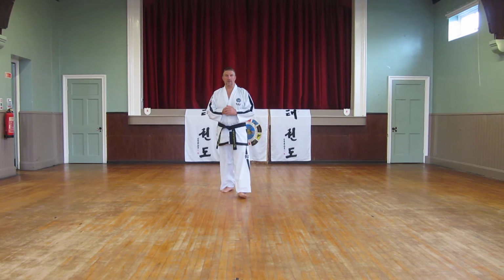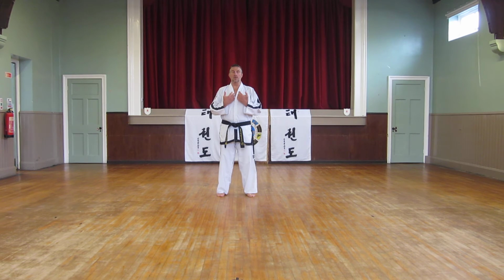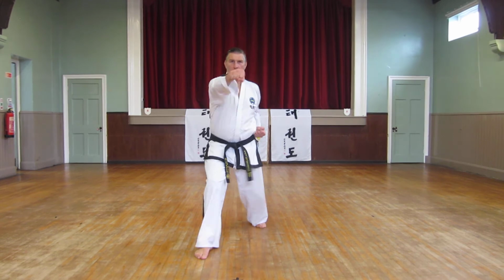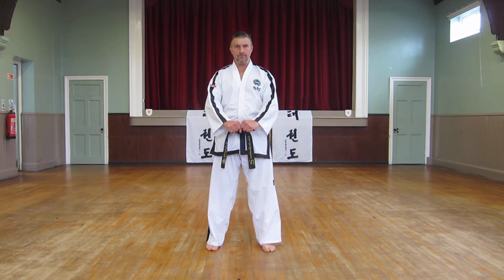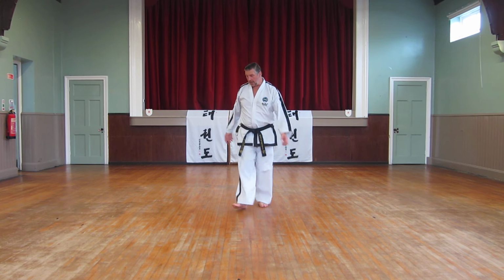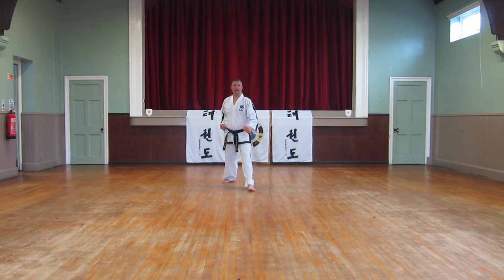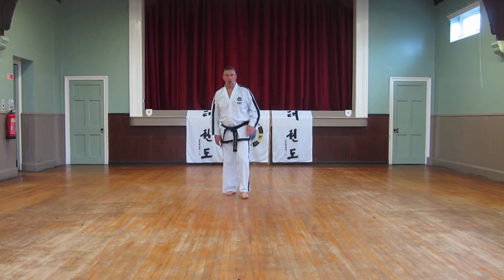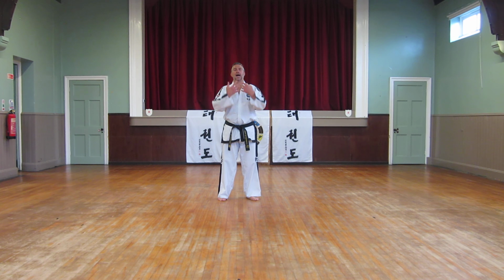3 step sparring tutorial